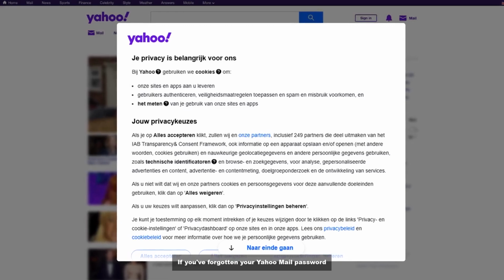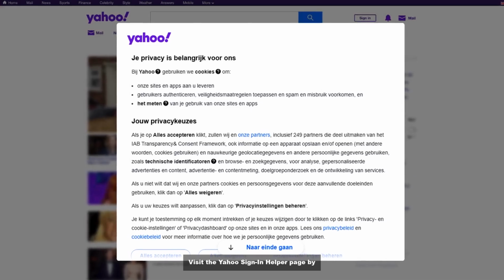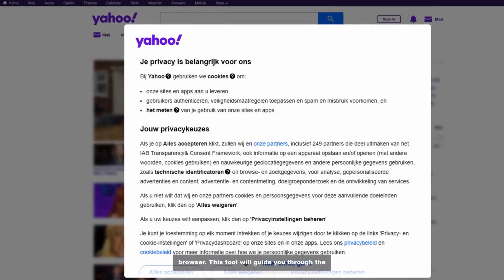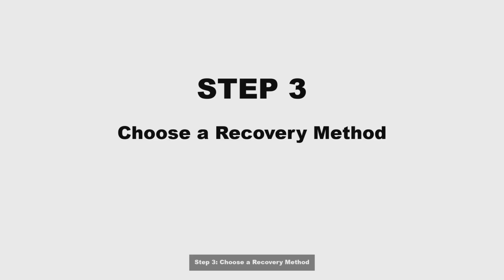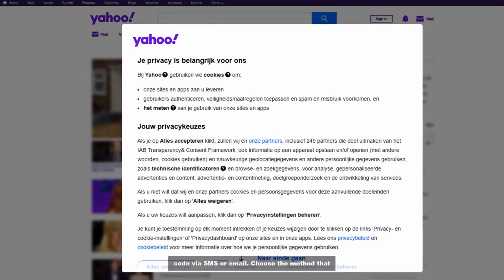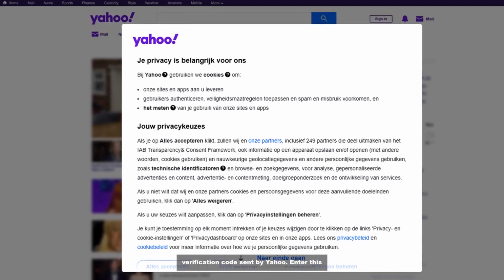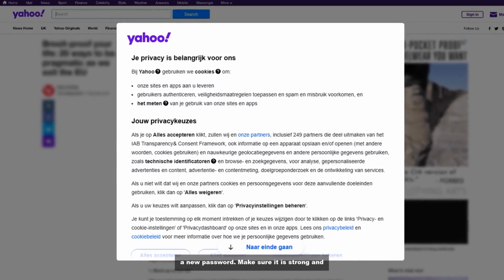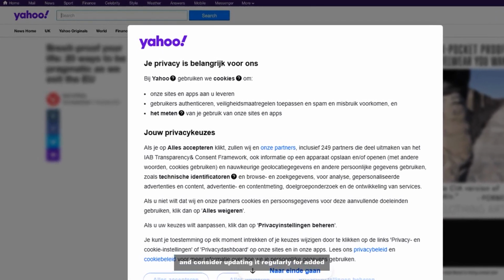How To Reset Your Password On Yahoo Mail 2026 (SIMPLE GUIDE)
In this video, we will show you how to reset your password on Yahoo Mail 2026 with our SIMPLE GUIDE. If you're having trouble accessing your account, follow these easy steps to regain access.